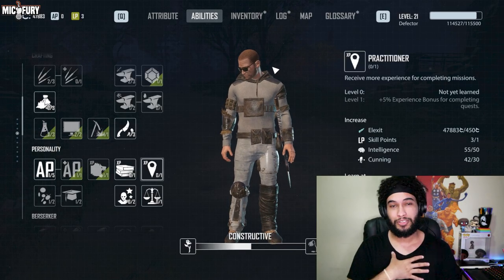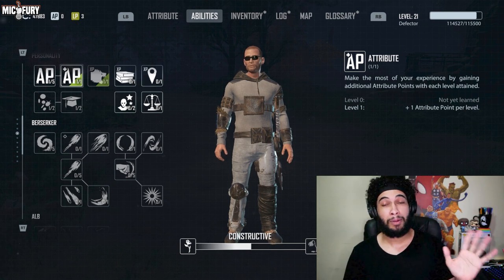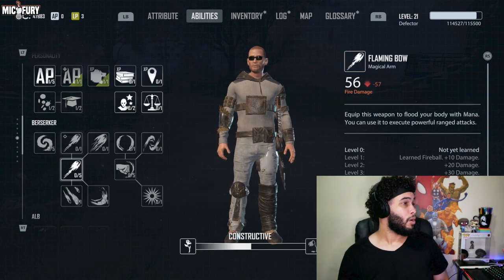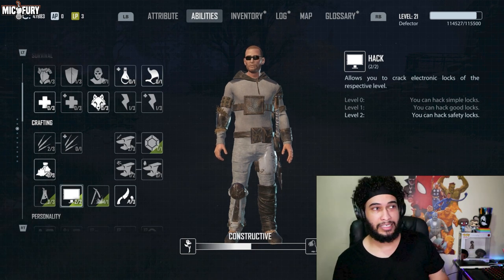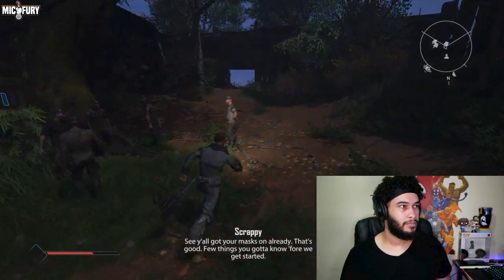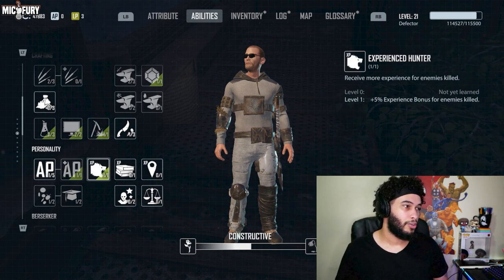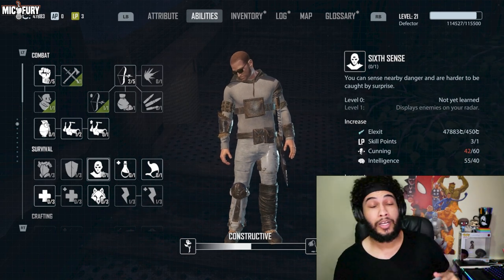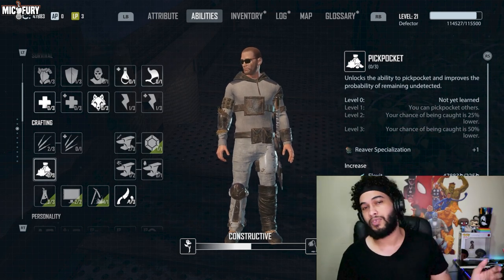Elex 2 - Best Starting Abilities & Abilities to Avoid (Elex 2 Guide)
What up Youtube and welcome to another video in todays video I give you guys the Best Starting Abilities for Elex 2. Elex 2 in this sequel to the vintage Open World RPG ELEX, Jax must once again unite the free people of the Science-Fantasy world of Magalan against a new threat - the Skyands, who want to change the face of the planet forever. so sit back relax and enjoy also Subscribe to the channel for more fun content like this, Hit the Like Button if you enjoyed the Video and please share the video we are on our way to 10k. Have A Great Day

Epic Creator Code : MICFURY